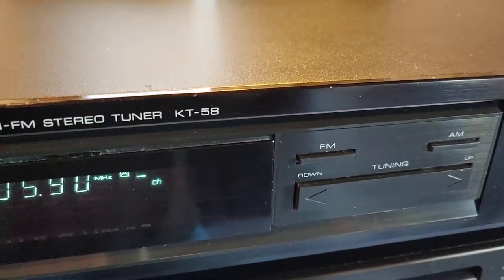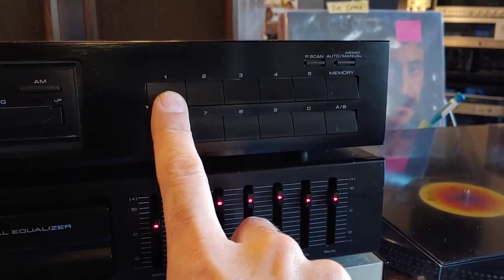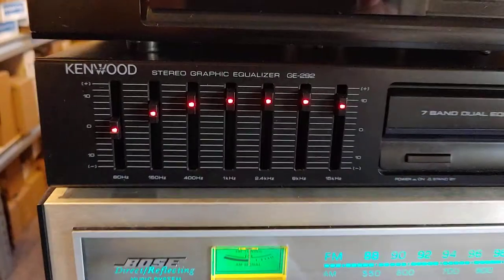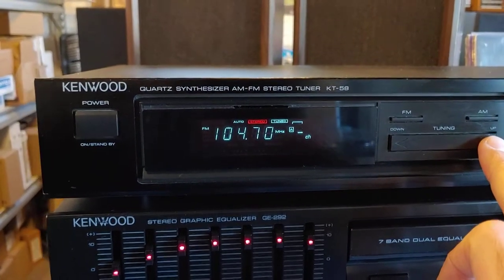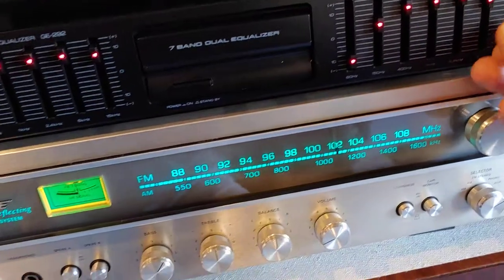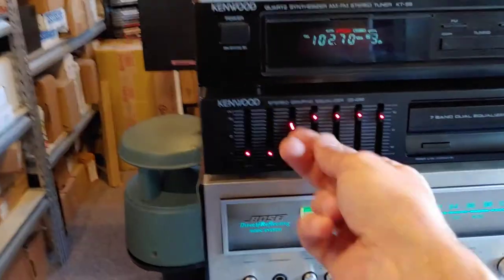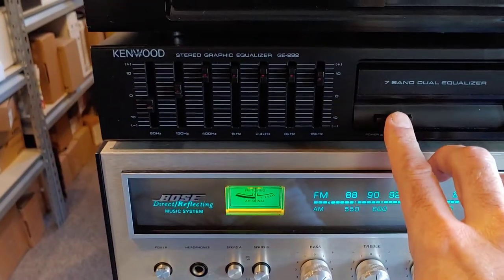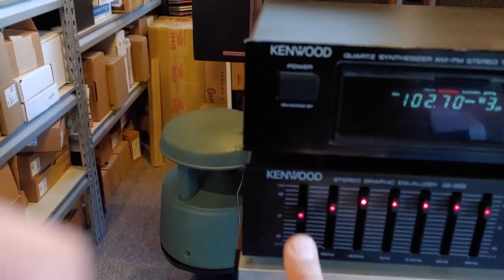Vintage Kenwood GE-292, KT-58 EQ and Tuner respectively. DEMO.